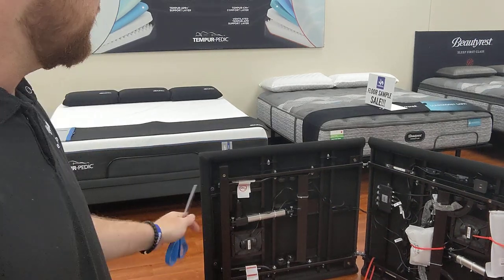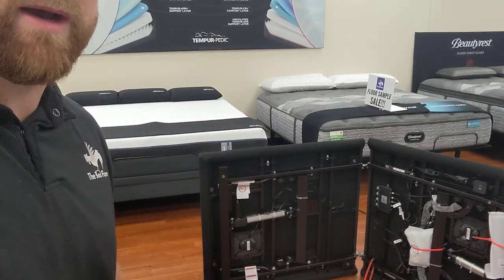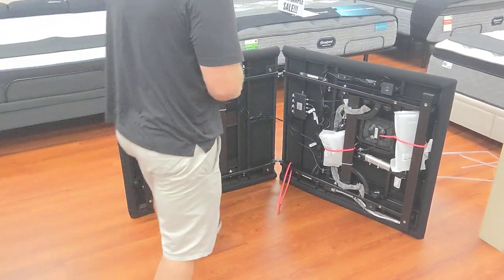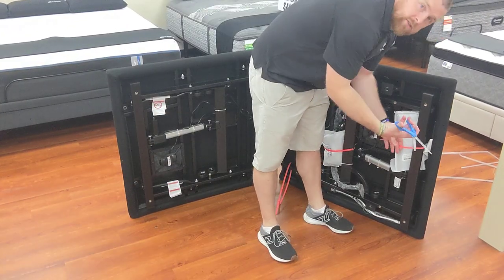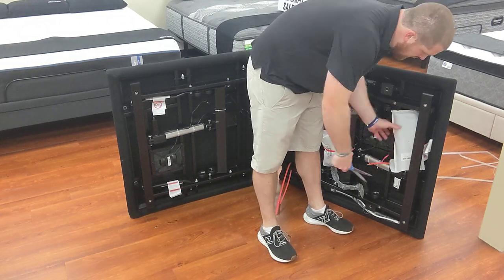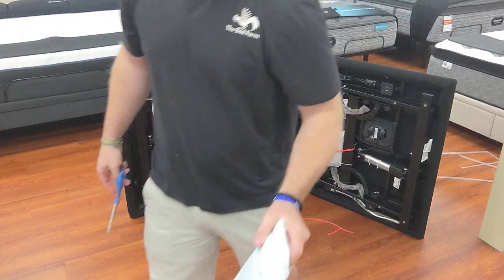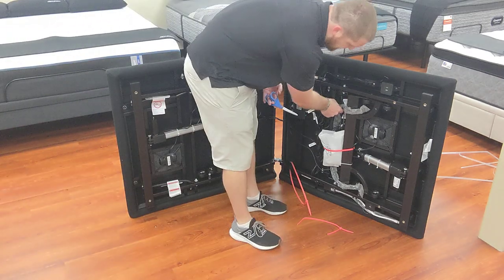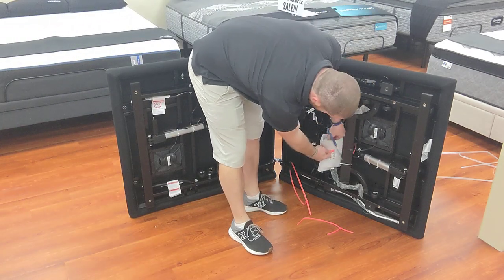Quest 2.5 Ergomotion Base - Part 2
opening packages and cutting zip ties